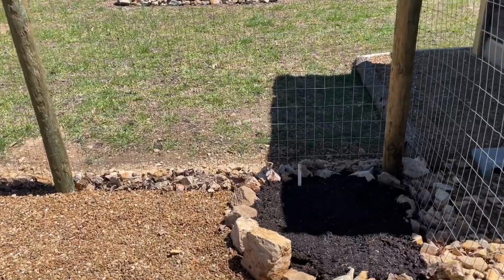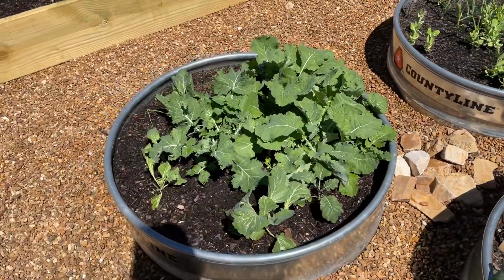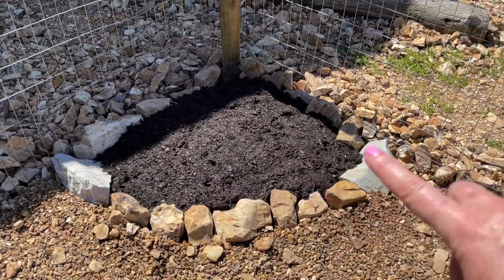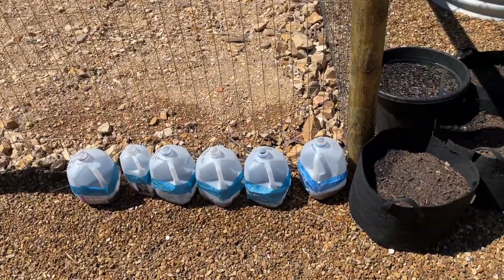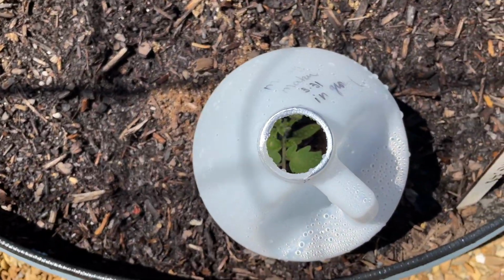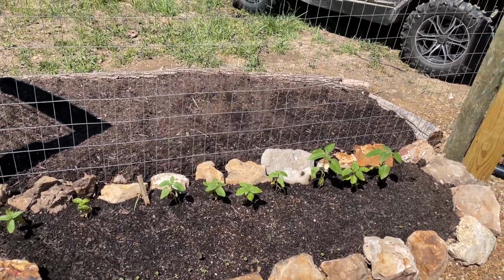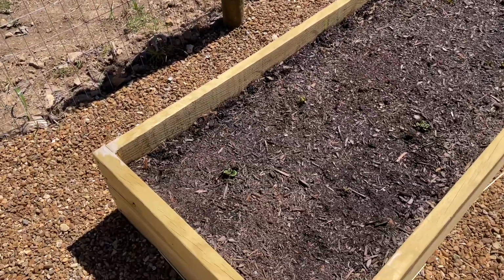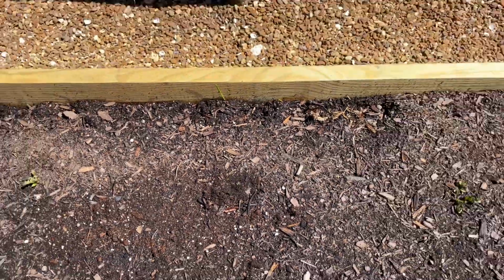Farmstead Garden Update.